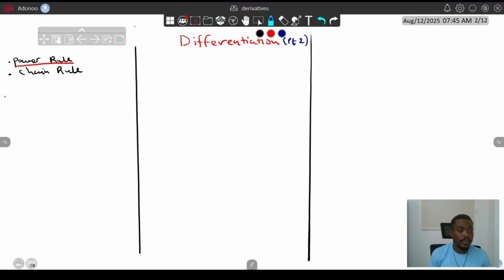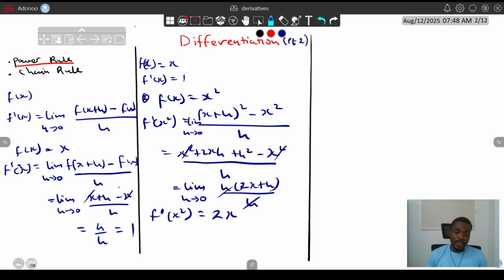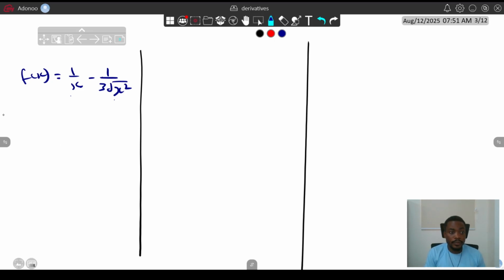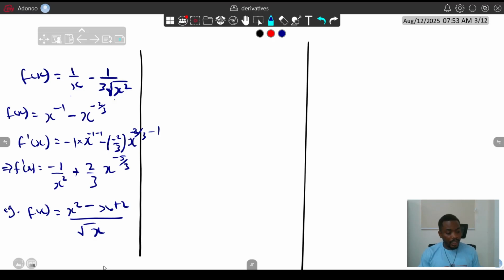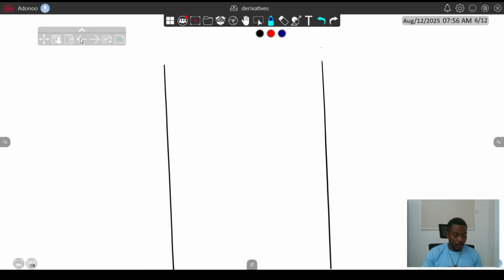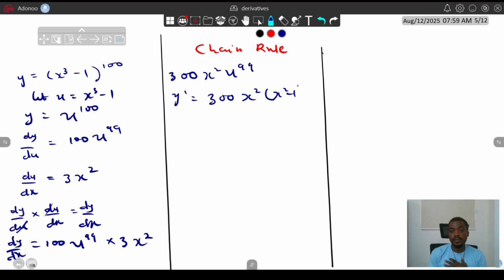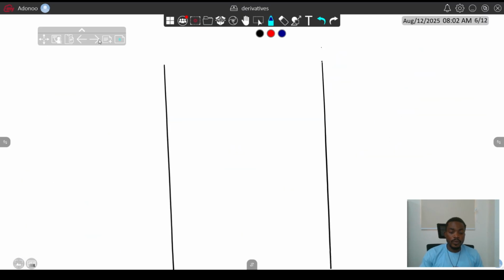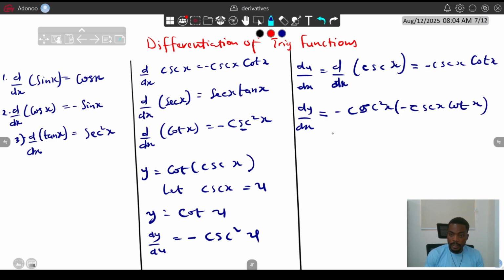differentiation(Pt2)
Today, we're diving into the core of calculus differentiation with two essential rules: the Power Rule and the Chain Rule. I hope this video helps you.